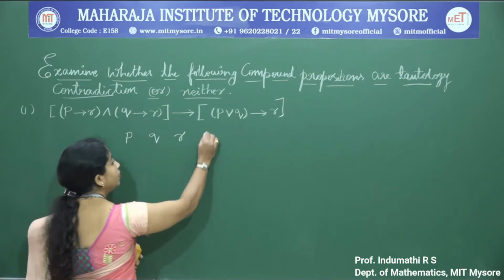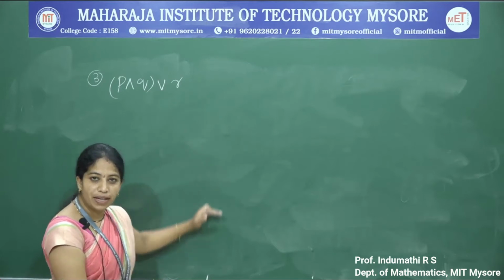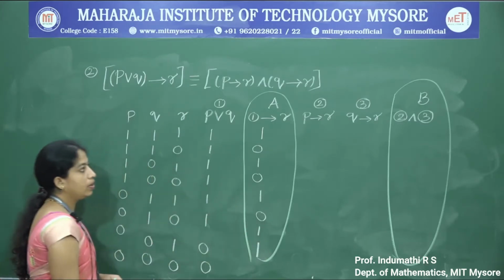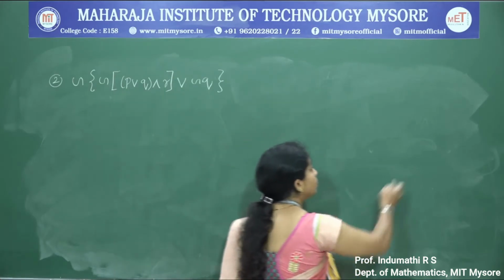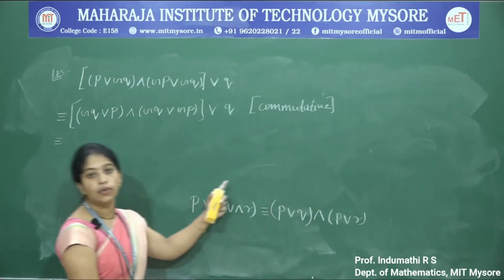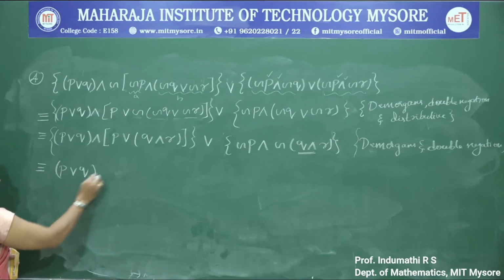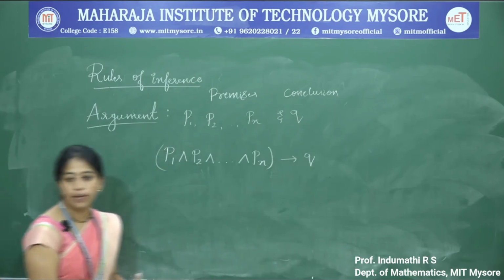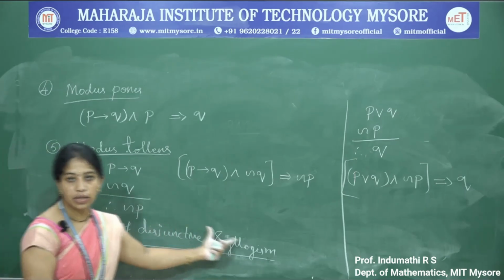Laws of Logic Theory, Rules of inference | IV sem| CSE | Module 1 | Mathematical Logics | Session 2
Example on using Laws of Logic Theory for proving logical equivalence, Rules of inference.